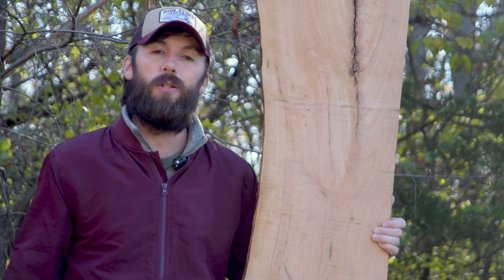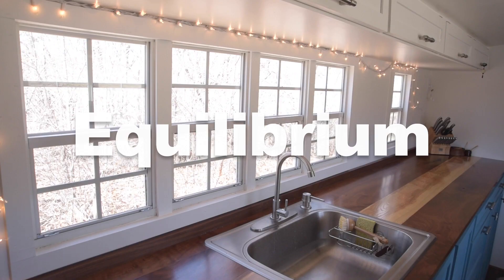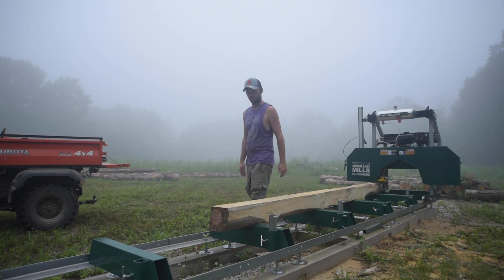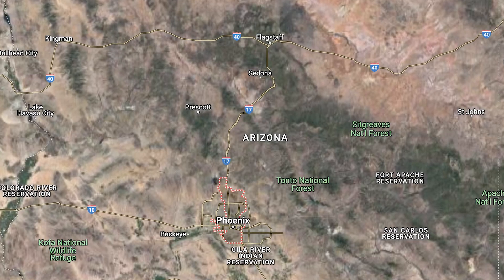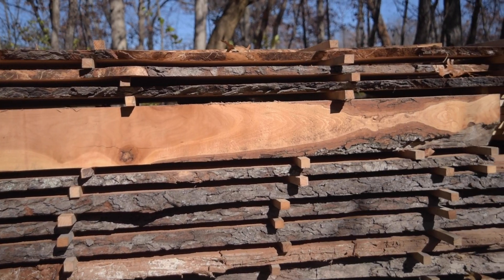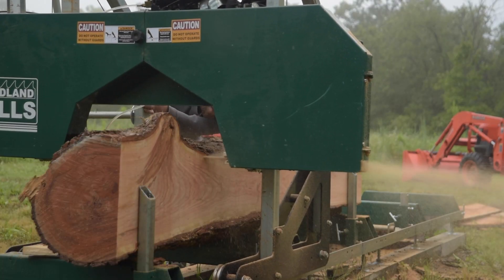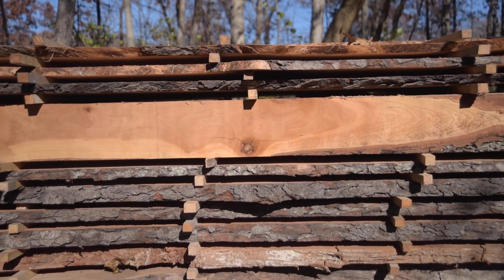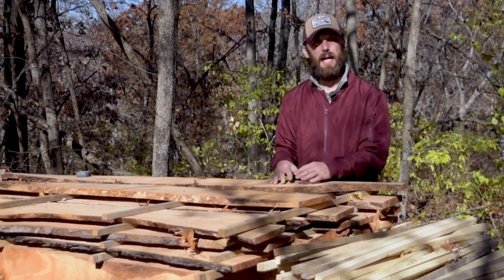Can You Dry Wood Faster?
We've been told it takes 1 year per inch to air dry wood. That's not quite true. So how long does it take wood to dry once it's been milled and stacked?

Moisture Meter: